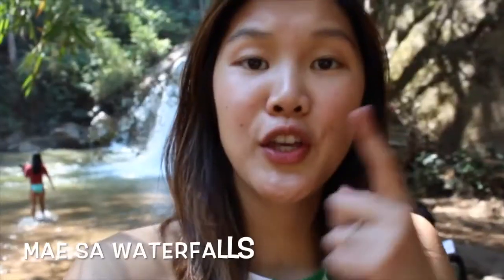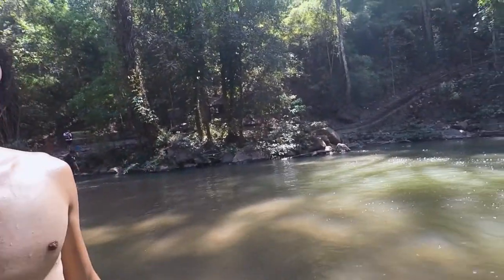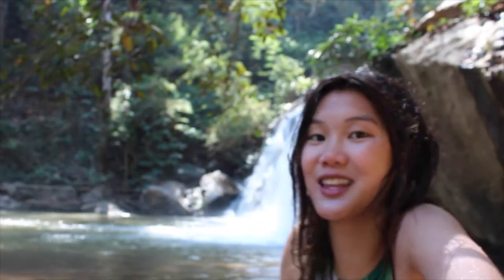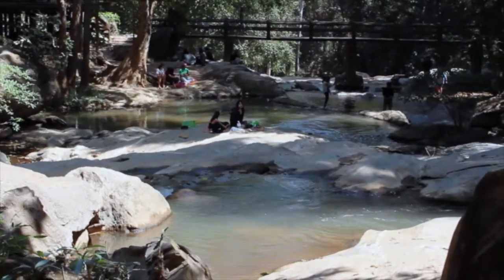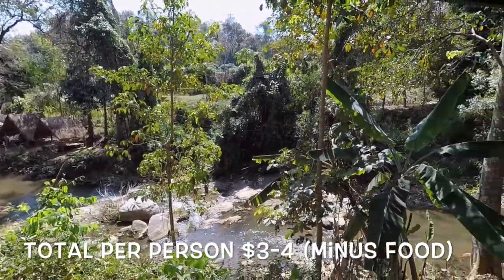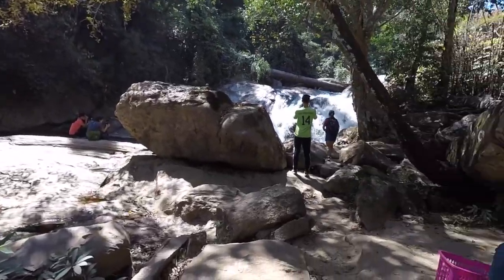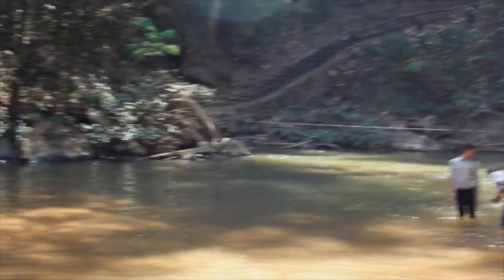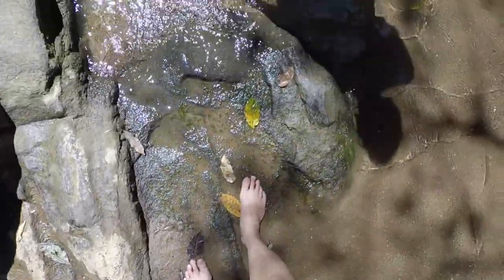THAILAND TRAVEL TIPS! MAE SA WATERFALLS in Chiang Mai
BEAUTIFUL WATERFALLS! Visiting Chiang Mai Thailand? Make a stop at the MAE SA WATERFALLS! Only 45 minutes away from the city. Here is everything you need to know before going to Mae Sa Waterfalls.

AND FINALLY SOME TIPS